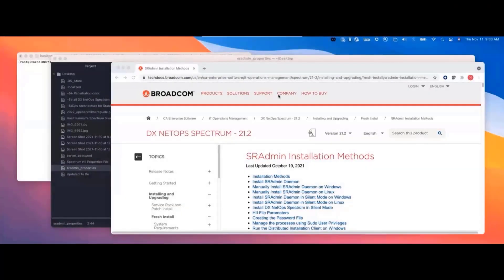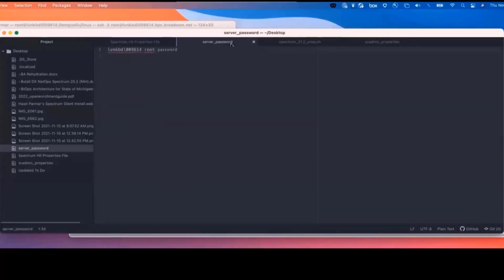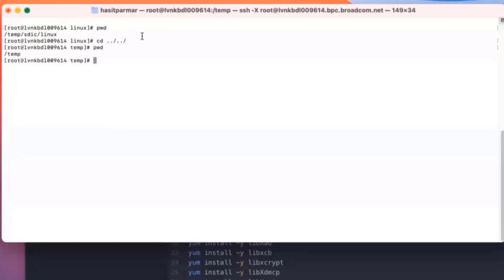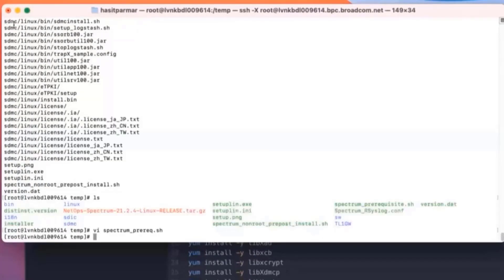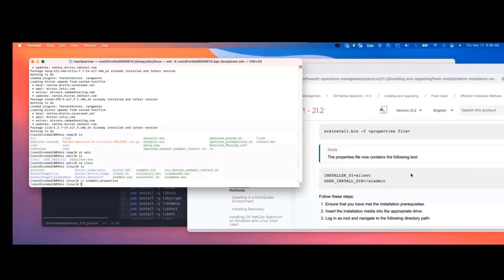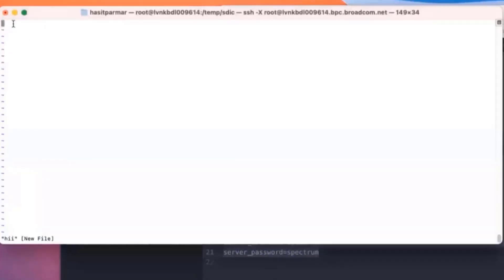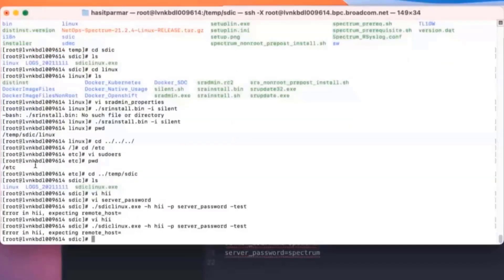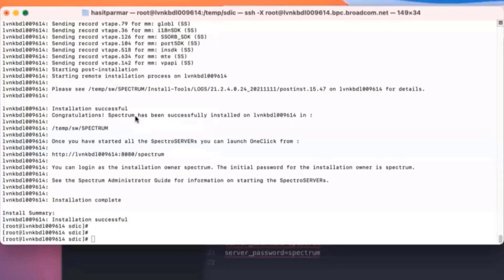Perform a Silent Stand-Alone Installation on Linux for DX NetOps Spectrum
Learn how to enable the Fault Monitoring capabilities of DX NetOps by installing SRAdmin and performing a DX NetOps Spectrum silent, stand-alone installation on Linux.